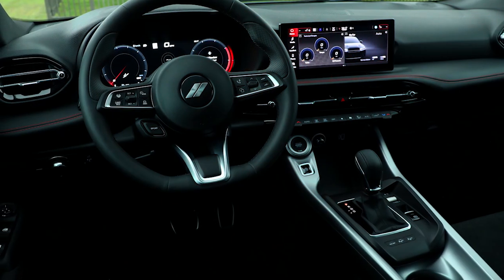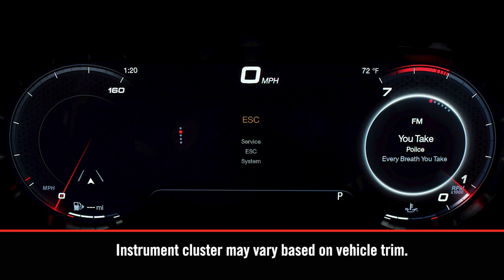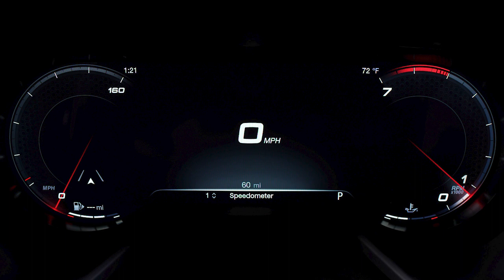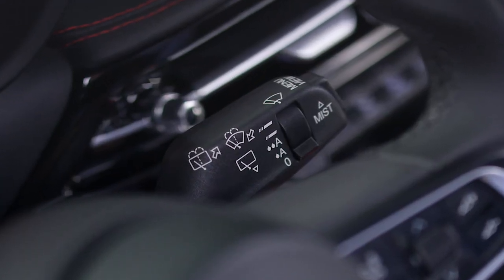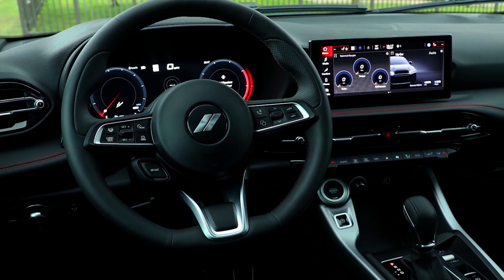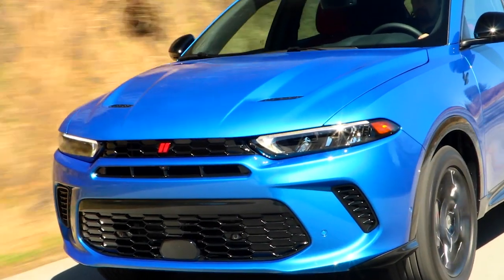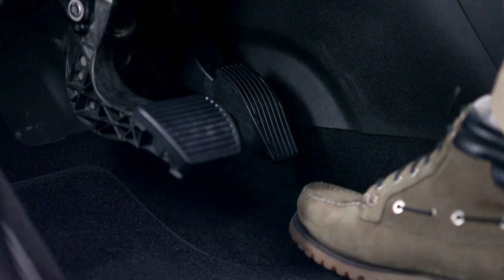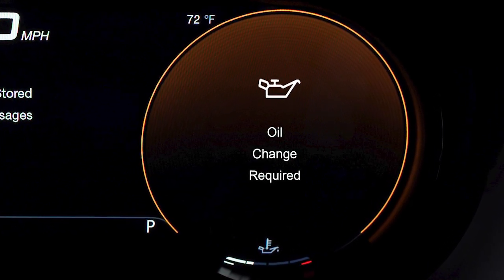Digital Cluster Overview | How To | 2025 Dodge Hornet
Your 2025 Dodge Hornet's digital instrument cluster display provides important messages and information at a glance. Learn how to navigate the menus of your instrument panel display.